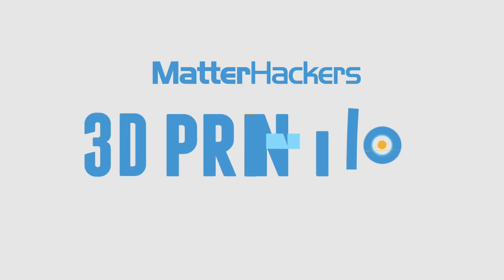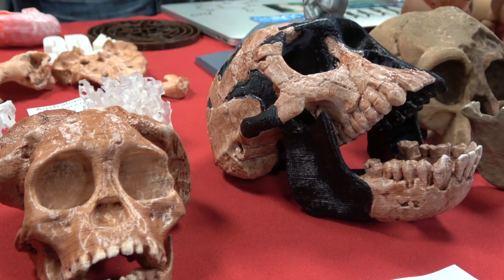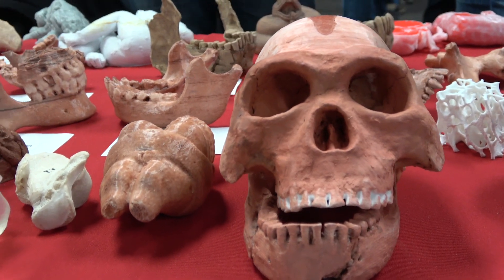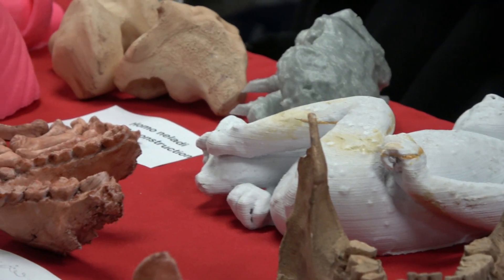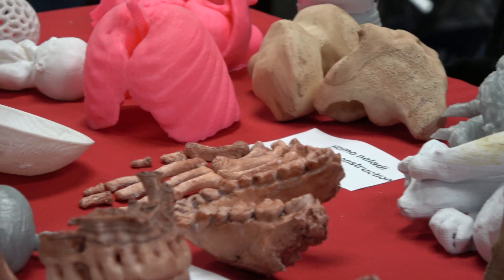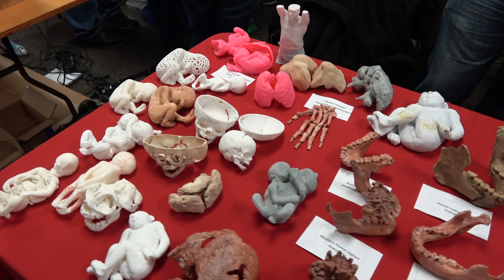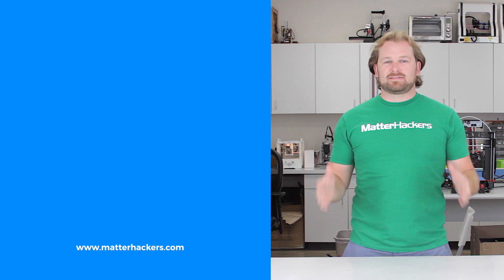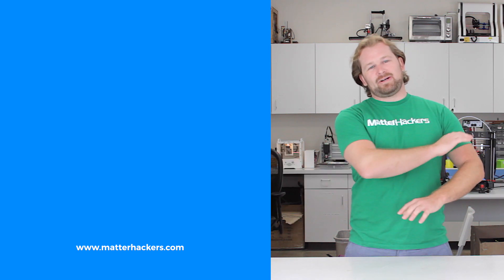MatterHackers Minute // Anthropologist Uses 3D Printed Skulls in Class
This MatterHackers Minute features the work of Daryl Ricketts, an anthropologist who uses 3D printing to create realistic models for his class. Ricketts uses the models to give his students a hands on experience with historical bones and artifacts that are only found in museums.